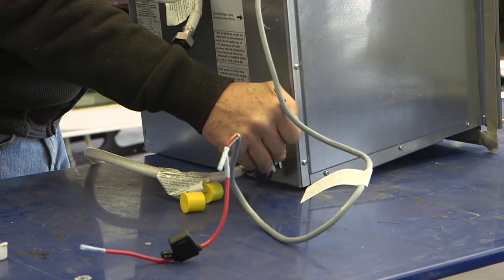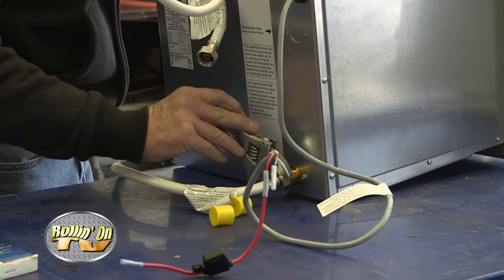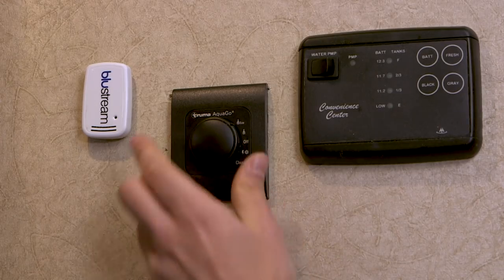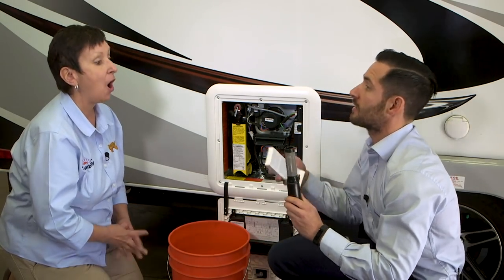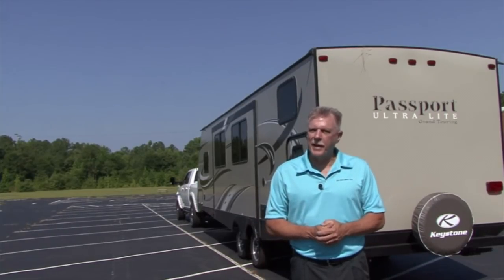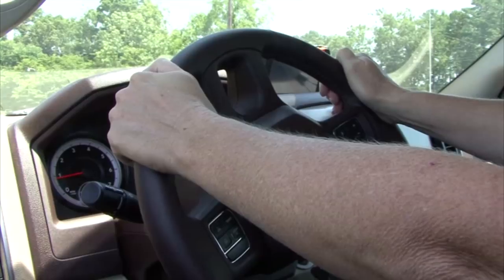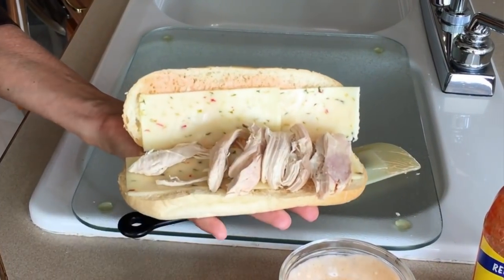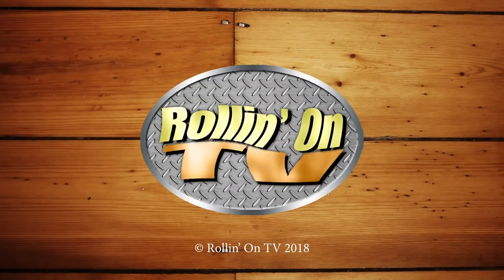Rollin on TV Show 2018-19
On this week’s show we catch up with Michelle and Laurie from “Two Gals And A
Boston Brood” (formally known as Two Gals And A Dog) in Arizona and they overcome
a costly, newbie- RVer mistake. Thankfully everything worked out well after Truma
came to the rescue.

Also, One of the things many RVers have trouble with is backing up the trailer. Mark
and Dawn Polk from RV Education 101 show us some great “trailer backing tips..
And, We join Evanne in her RV kitchen as prepares some delicious Buffalo
Chicken sandwiches for lunch with out even cooking. How? She cheats!